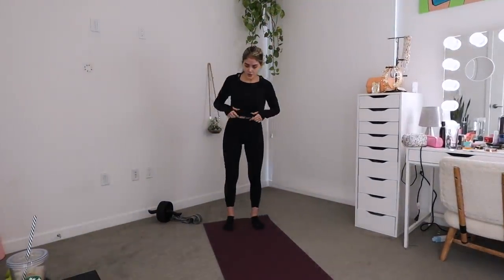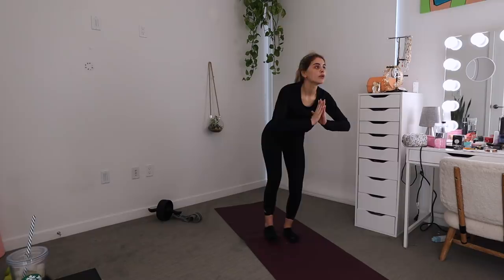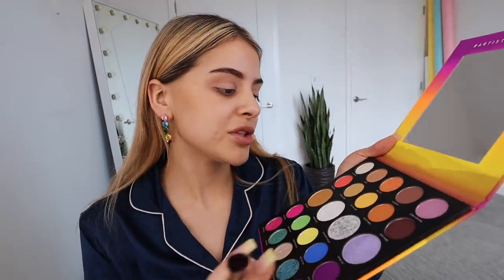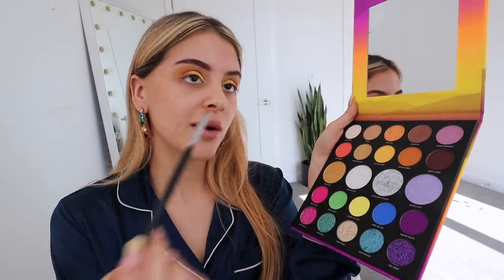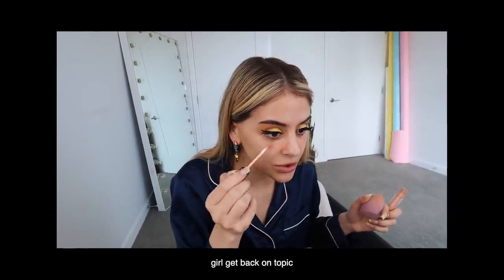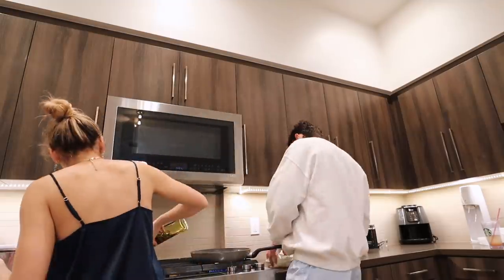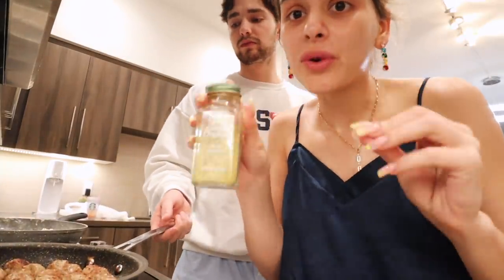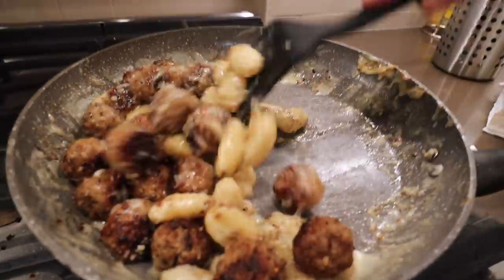let's be honest about this quarantine...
Hey guys! Oof this is a tough time for me I'm not gonna lie. I've been struggling with feeling motivated and having a healthy routine. I'm in a bit of a rut tbh so today I'm doing whatever I can to turn my mood around. I started the day with an at home workout via FaceTime with my trainer. I actually really liked it. Then y'all get ready with me and I attempt a yellow eyeshadow look and it turned out pretty wonky honestly but it literally doesn't matter since I'm not leaving my house. I planned a zoom call with my girlfriends and we all got together and played games. This was the highlight of my day and honestly these zoom calls have been keeping me sane and giving me something to look forward to. Henny has been IGNORING ME Y'ALL...he plays his video games and tunes me out but I'm trying not to be salty about it...hehe. We make dinner together and it came out so fire and honestly as much as I'm trying to stay healthy pasta exists and I can't help myself. Come hang w me I'm excited to kick it w y'all I'll be hanging w you in the comments like usual

If you read this far comment “QUEEN OF ZOOM"